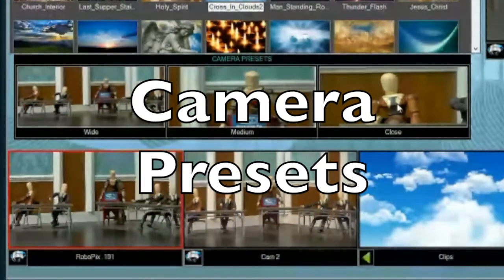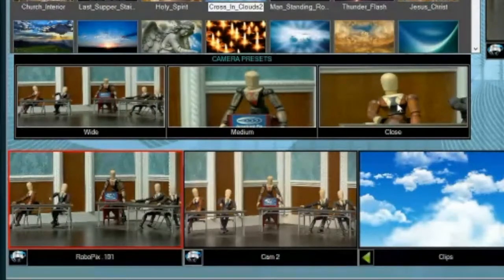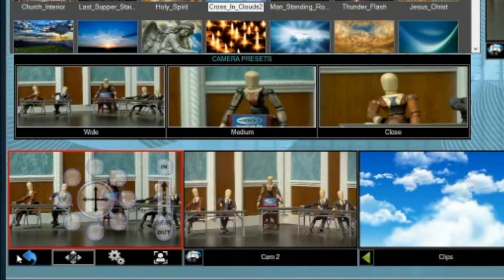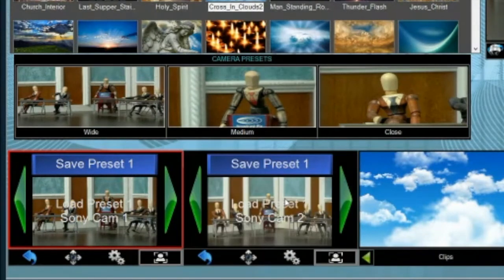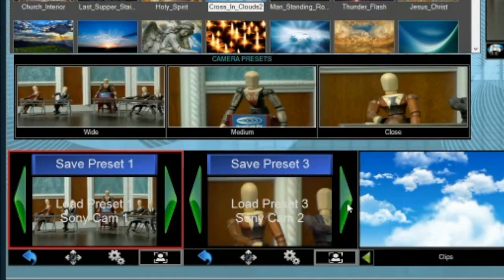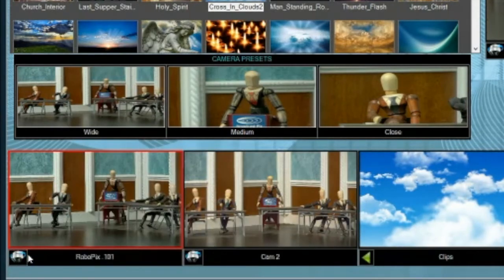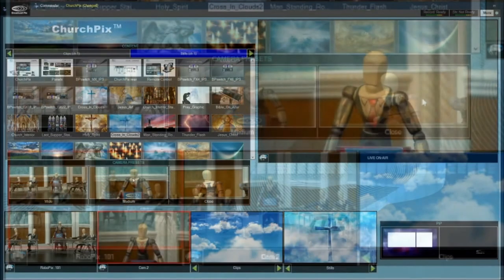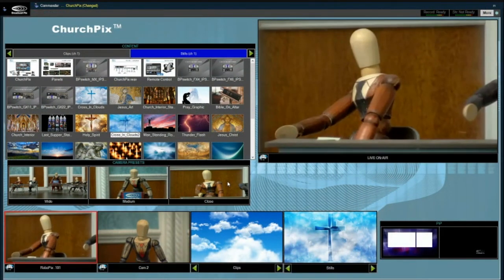Broadcast Pix ChurchPix Systems - Camera Presets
How to update camera presets using a Broadcast Pix ChurchPix video production and streaming system.